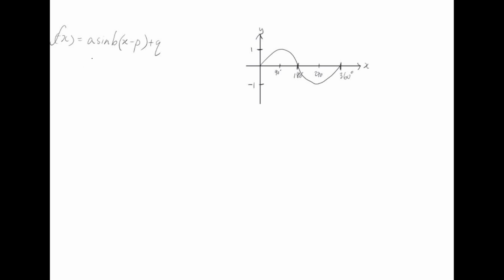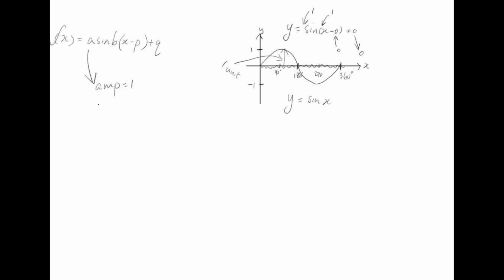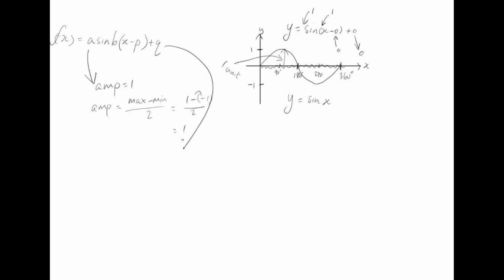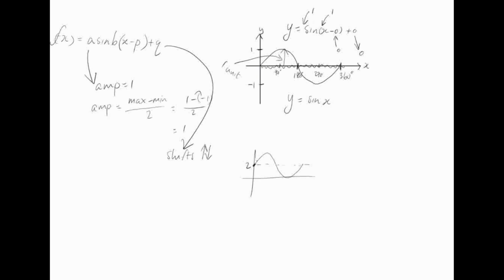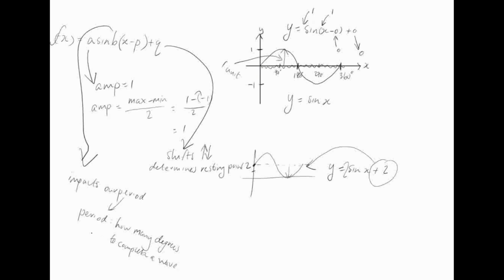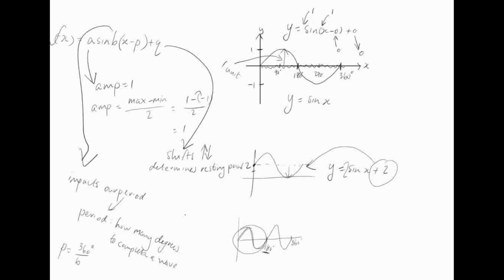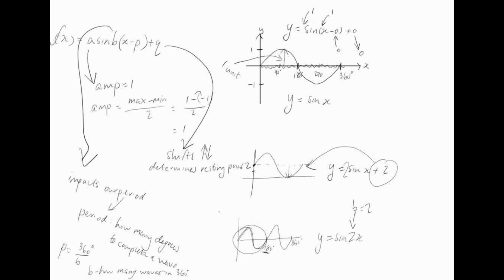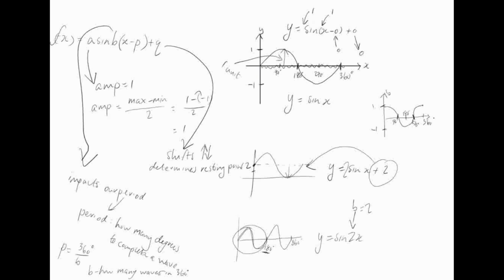Intro to Trig Functions